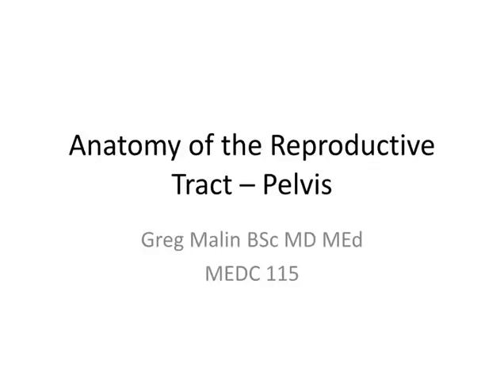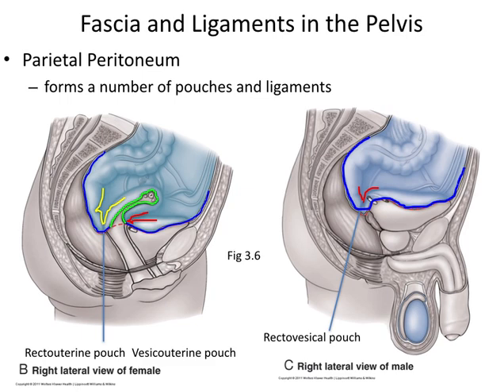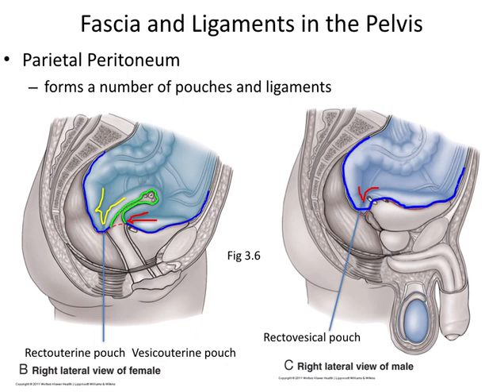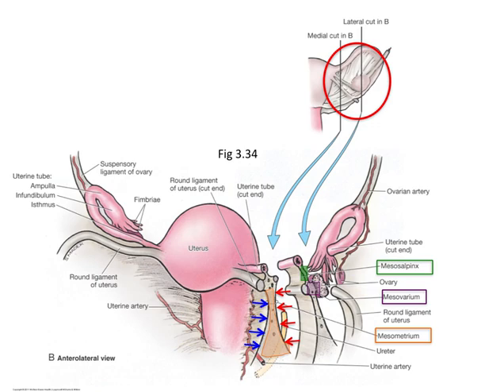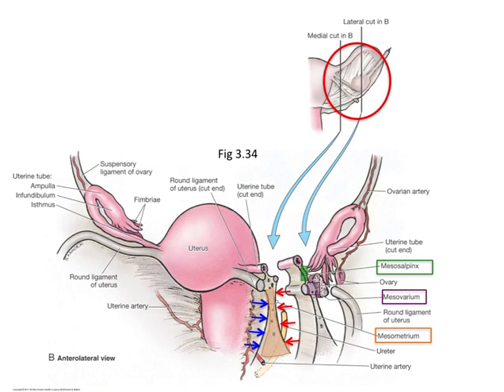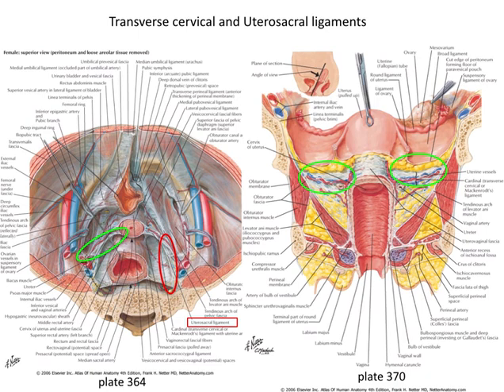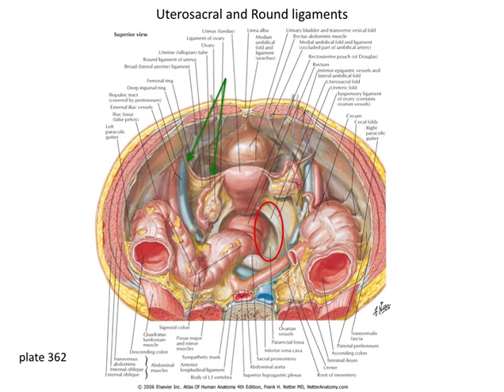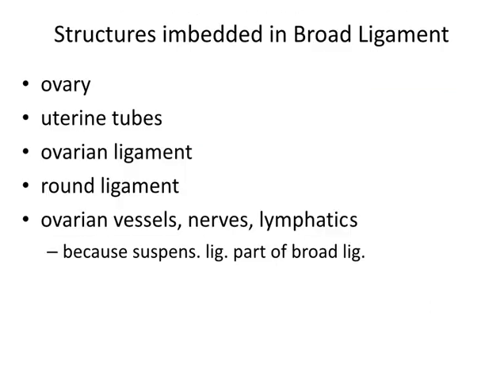Pelvis 3 Fascia and Ligaments